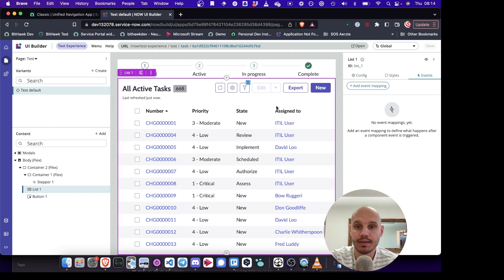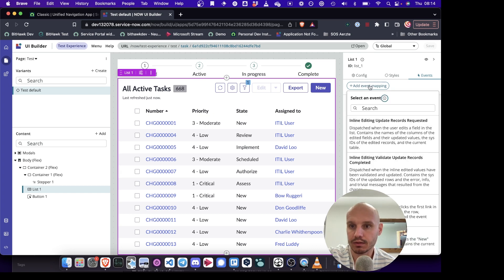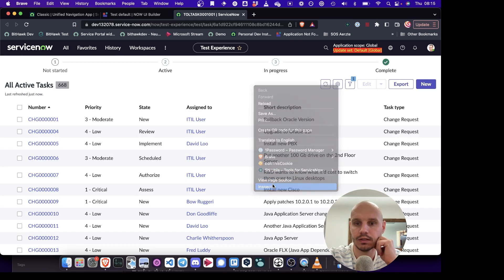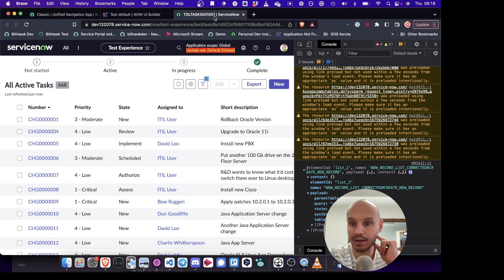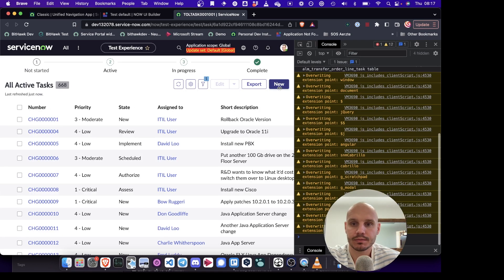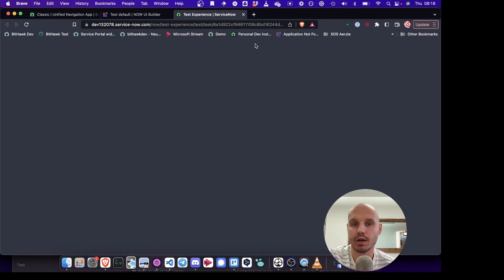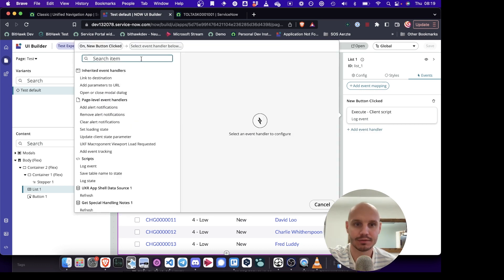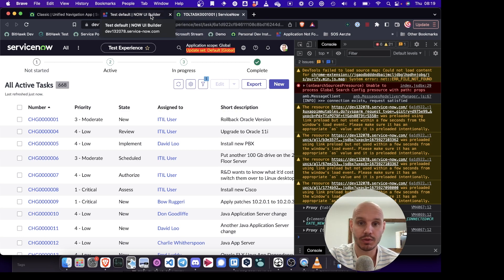Debugging tips in UI Builder (ServiceNow - Now Experience)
Learn some helpful tips and tricks to aid your debugging efforts inside ServiceNow's UI Builder / Now Experience.

- Use a "Log Event" page script to log entire event objects.
- Use a "Log State" button with "Log State" page script to log the entire state object at will in the experience.